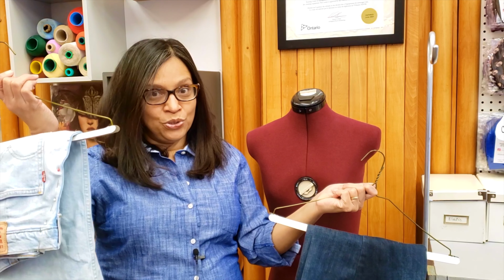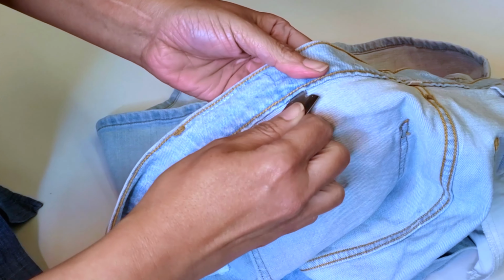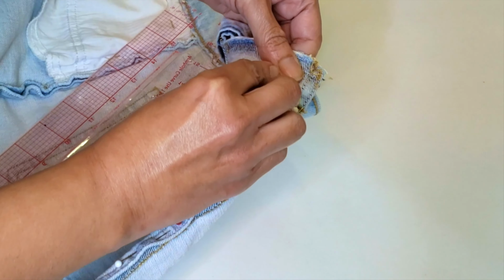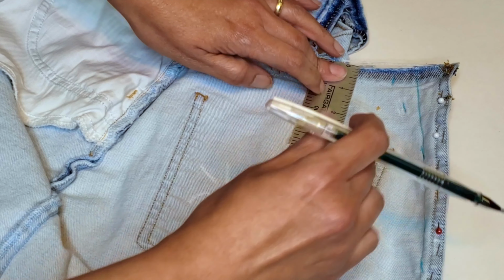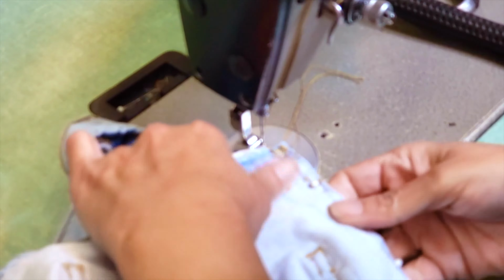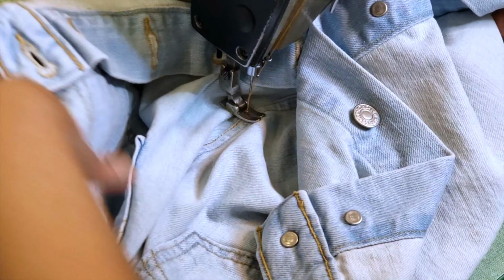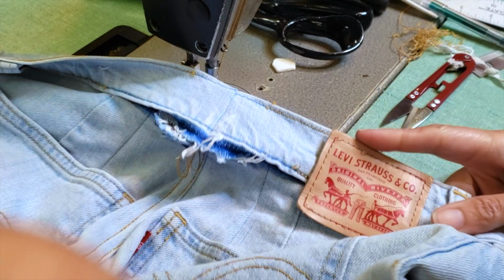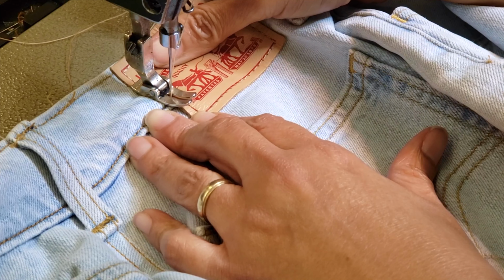What to do when the hips are okay but the waist is too big?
Hello friends! In today's video, we must take in the waist on this cute denim skirt. This customer is curvy meaning that the amount we needed to take in at the waist was quite a lot. The curve was a little bit too pronounced to accomplish using our regular method of taking in the waist so we had to do a combination of the traditional method and little darts on each side for a flattering take-in!

Videos referenced:

-Answering your questions (balancing 3:51 & taking-in waist 1:09)